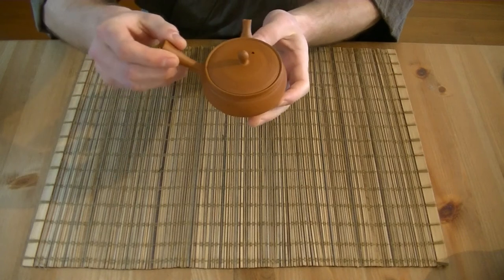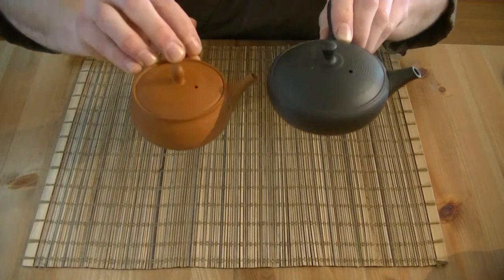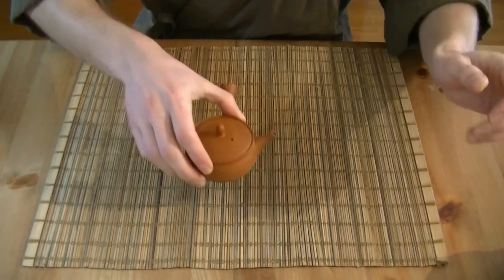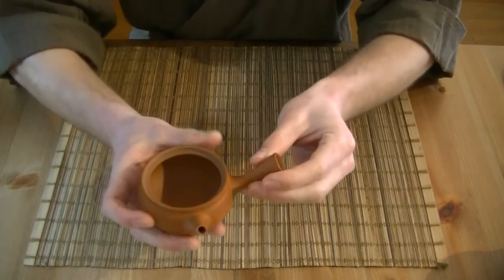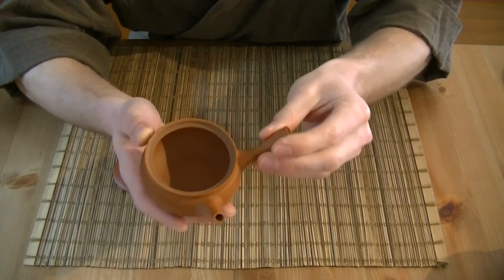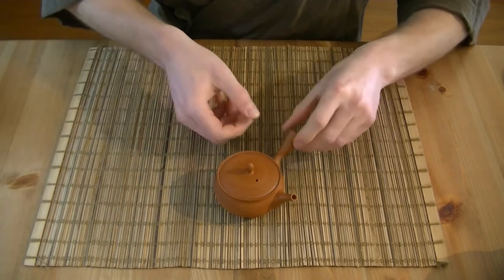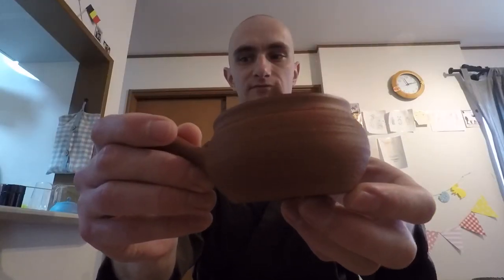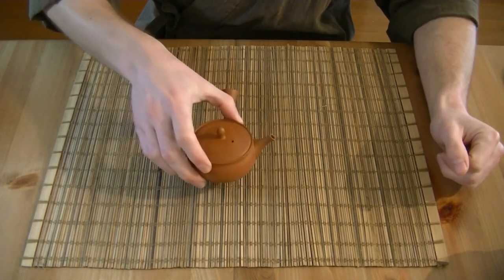Beautiful red pine skin Tokoname kyusu.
Have you seen our beautiful red pine skin Tokoname kyusu? It's an endearing mini kyusu, perfect for one person's serving of tea.
In this video I show you some of the features of this little tea pot so that you may get a better idea of what good this item has to offer.